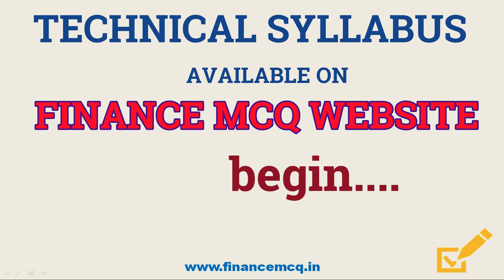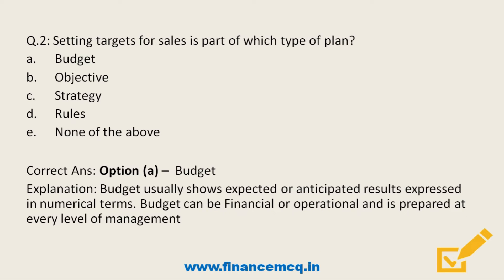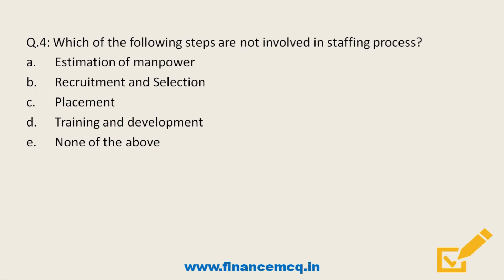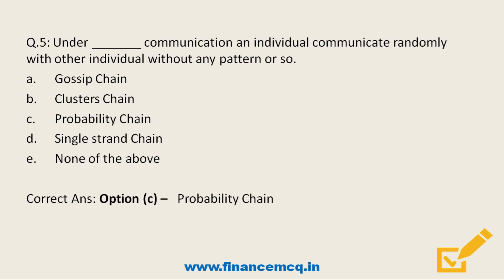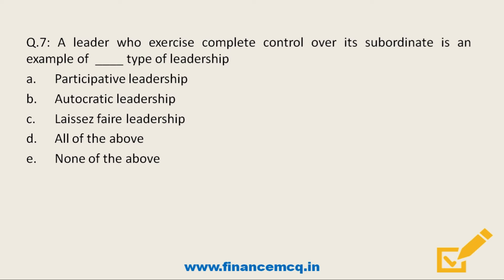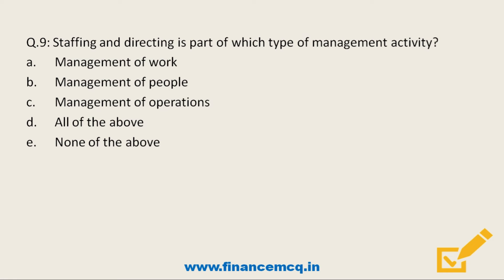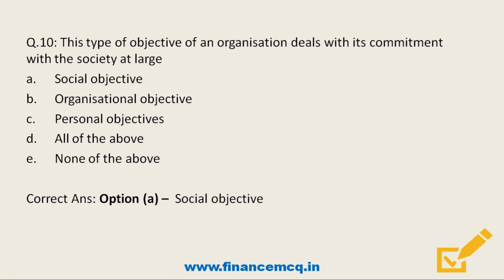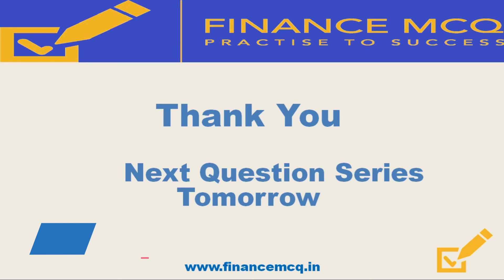Management MCQs I SEBI GRADE A EXAM 2020 I Lec 18 I Technical Syllabus (Paper 2 – Phase 1 & 2)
Finance MCQ present MCQ questions from Management which is one of the important subjects from the technical syllabus of SEBI Grade – A Exam 2020. Technical syllabus (Paper 2) has 100 Marks in Phase 1 and it has 2/3 weightage in Phase 2 of your exam.

You can practise the entire Technical syllabus of SEBI Grade-A exam (General Stream) in MCQ question format on Finance MCQ website it has 2,000+ MCQ chapter wise / topic wise to practise along with 25 Test series and increase your chances of selection.

For regular jobs and PSU exam courses update, please follow us on the various social media platform